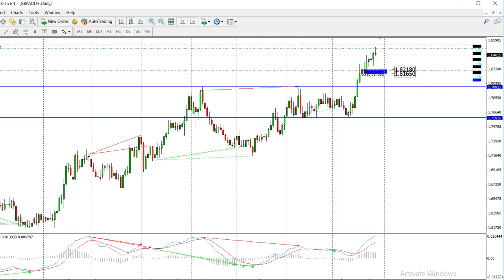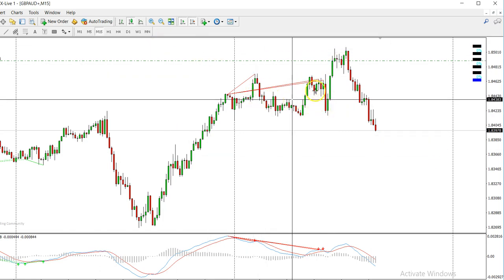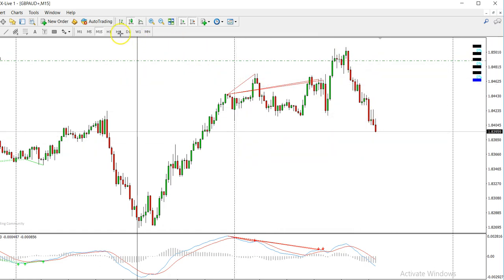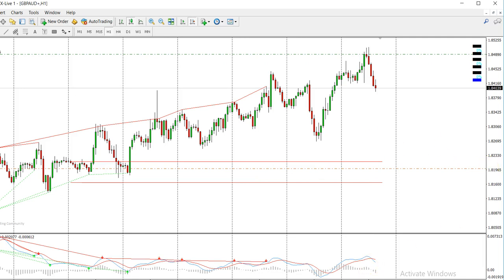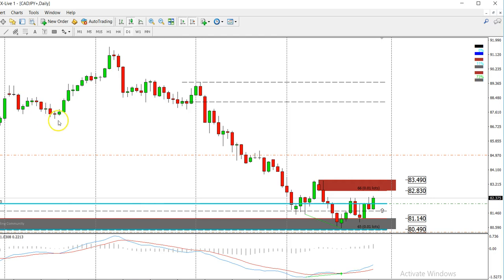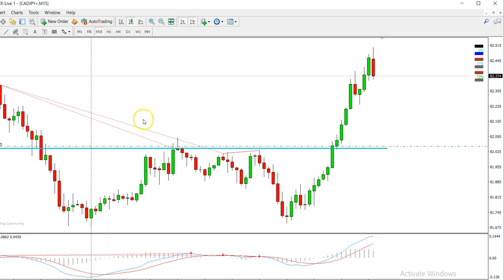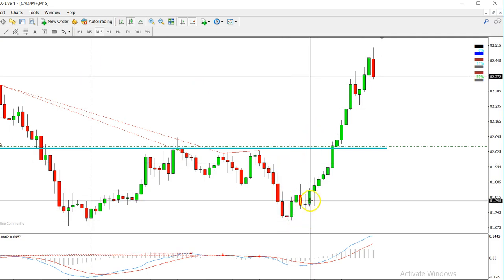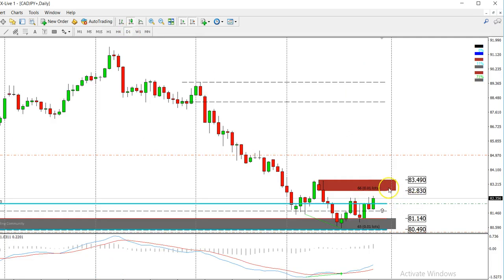Live Forex Trading GBPAUD 100 Pip Pop In Minutes